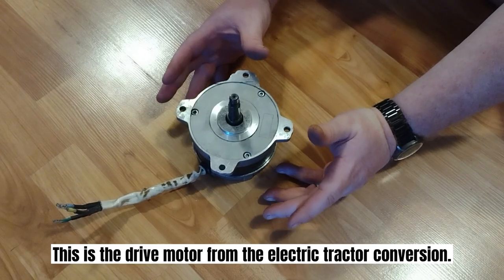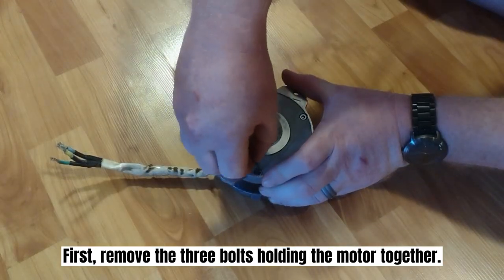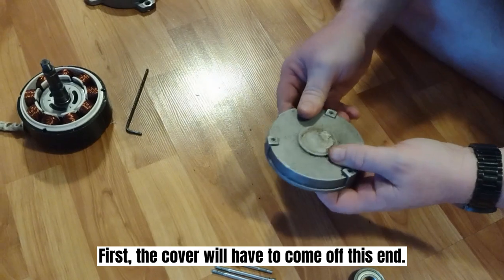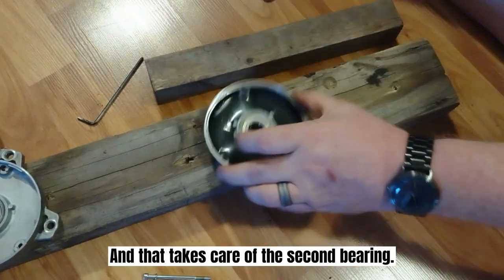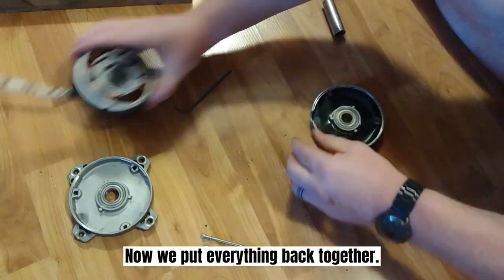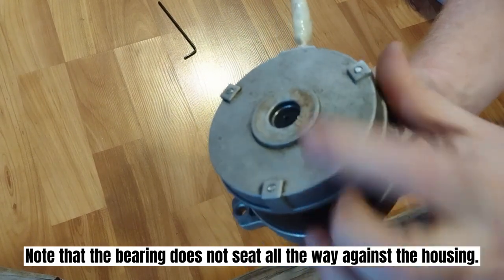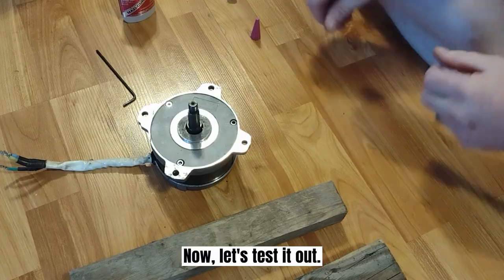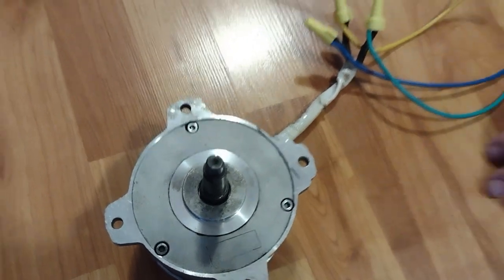Ryobi 40v Brushless Electric Battery Lawn Mower Motor Rebuild Bearing Replacement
This video shows how to diagnose failing bearings in a Ryobi 40v brushless electric lawn mower motor and how to replace them. The motor is very simple to repair, and the parts cost very little (less than $4 for the parts used on this motor). I will include links to the parts I used below.

This motor was being used in my Electric Lawn Tractor Conversion for about a year and a half, when it started getting super noisy. I found the bearings had failed due to stress from the drive belt. I will post another video about how I have attempted to solve this problem for the future. I will also be showing more about the wiring for these motors to make them reversible and have a variable speed control in an upcoming video.

The replacement bearings came from PGN Bearings, which I bought on eBay. The motor requires two different bearings.

6202-ZZ C3 EMQ Premium Metal Shielded Ball Bearing

6003-ZZ C3 EMQ Premium Metal Shielded Ball Bearing

Here is the link to the 3D printed motor cap used in the video.